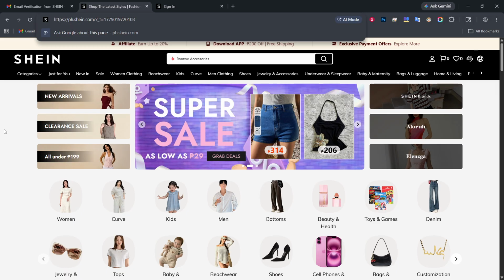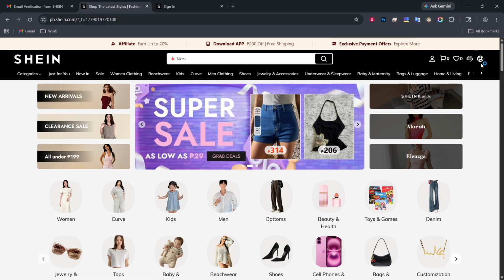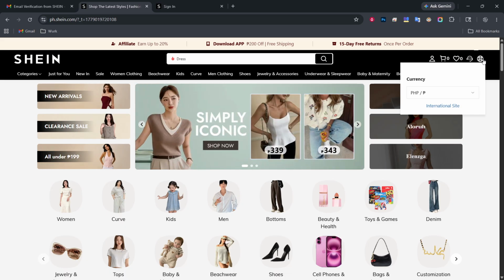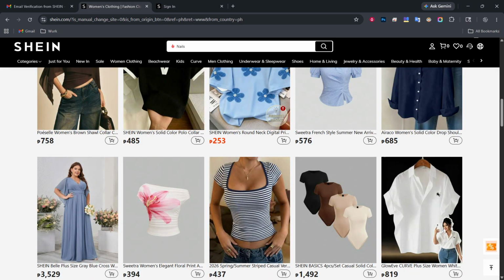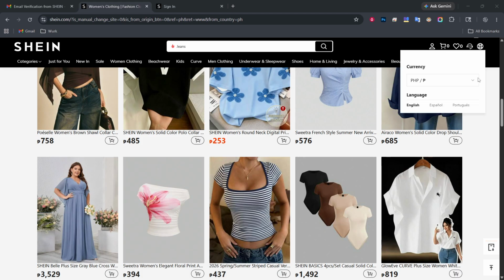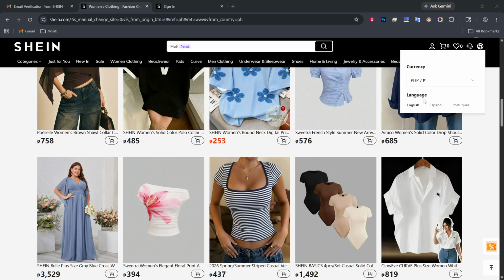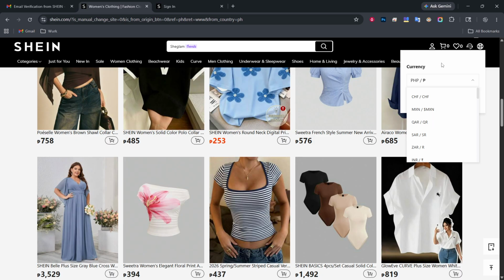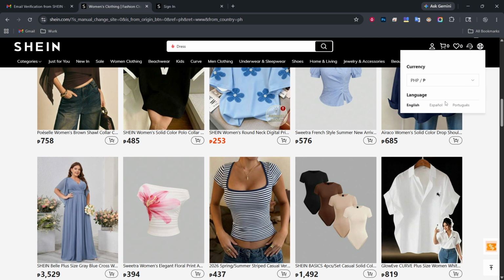How to Change the Language on Shein [2026 Full Guide]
How to Change the Language on Shein

In this video, we show you exactly how to change the language on Shein to help you navigate the e-commerce platform in your preferred dialect and enhance your online shopping experience. Mastering this display modification process improves your browsing clarity, allowing you to seamlessly update text fields, clothing descriptions, and menu categories through the mobile app settings or desktop interface.

Adjusting your localized display settings is an essential step for personalizing your e-commerce dashboard and accurately interpreting apparel sizing guides or customer reviews. Understanding how to properly locate the regional configuration panel ensures you can safely update your viewing options without altering your primary currency setup or losing your saved shopping cart progress.

Technical Specs:
Software: Shein; Feature: Localization Settings & Language Selection